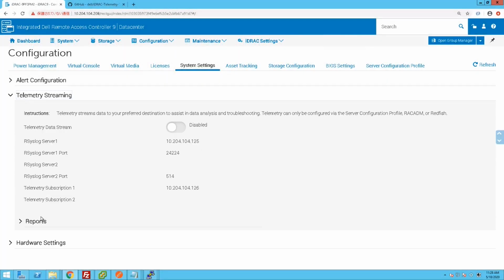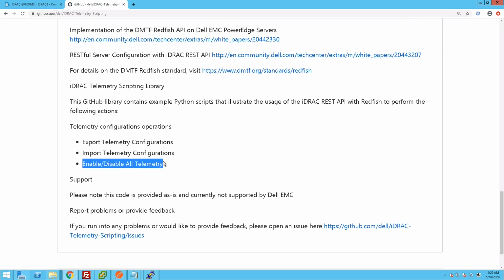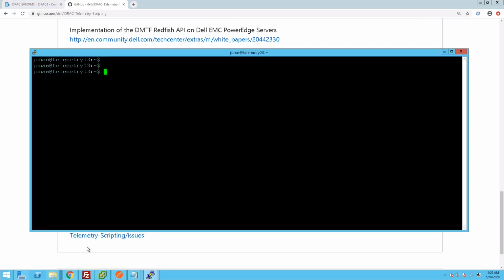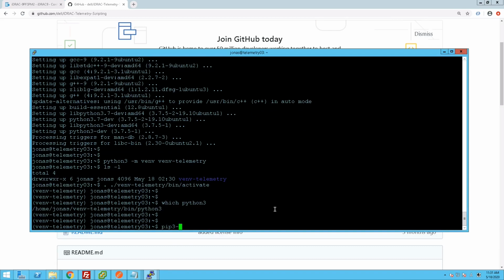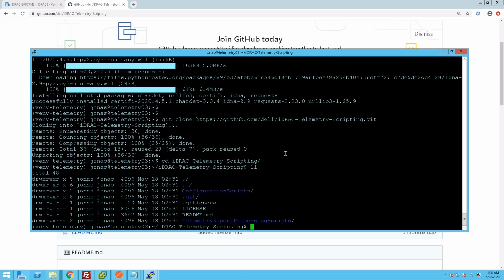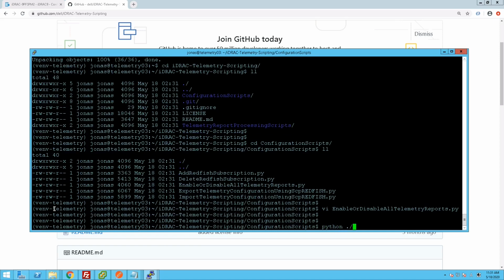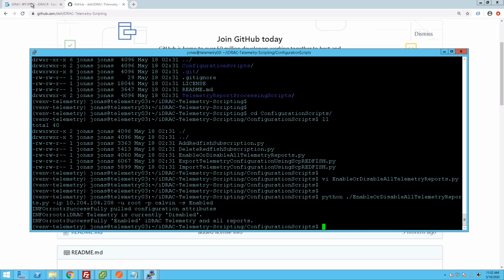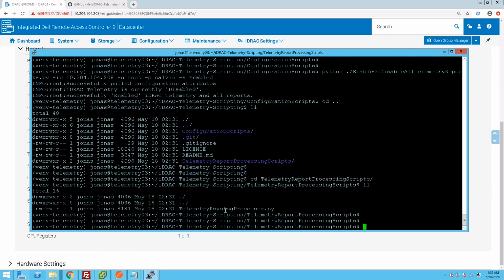Enabling Telemetry streaming using script from GitHub (ALL settings at once)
Telemetry streaming using Dell EMC PowerEdge 14G servers